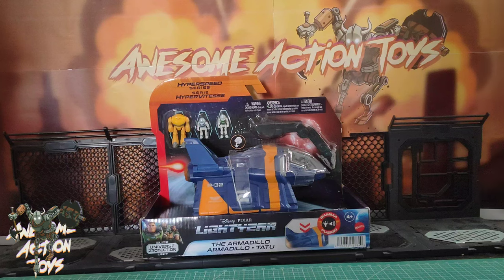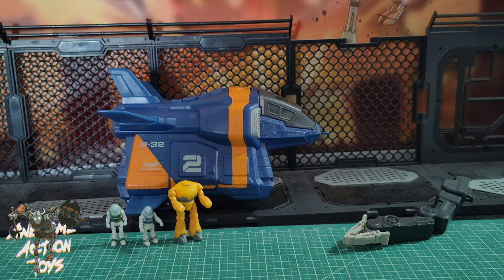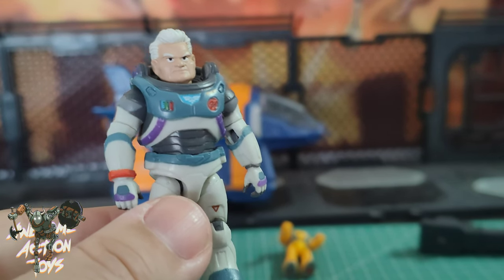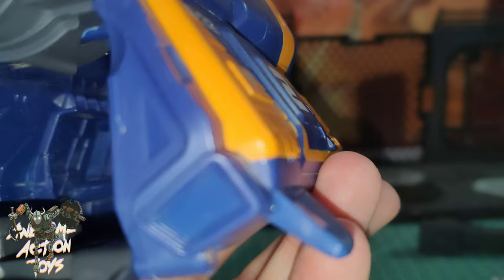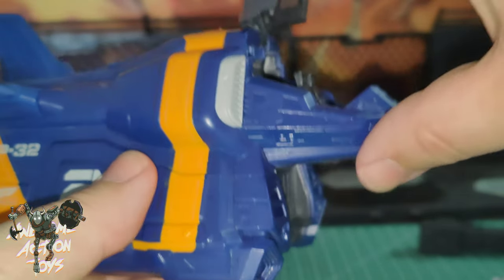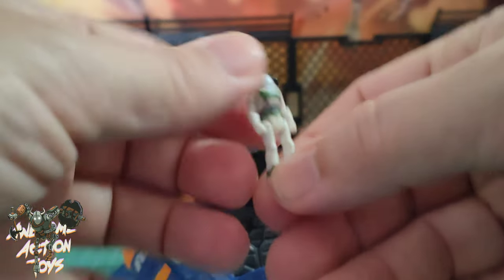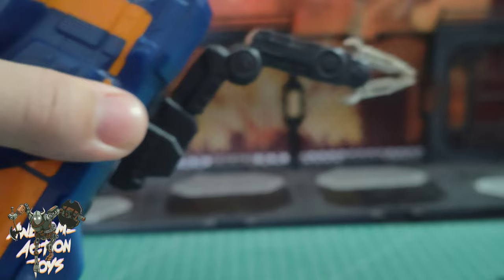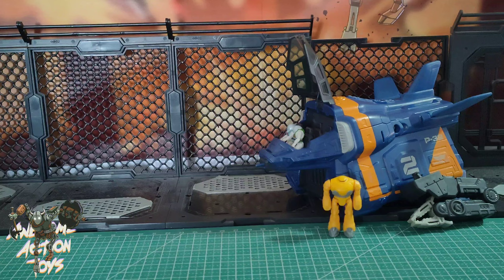lightyear Hyperspeed Armadillo. A fantastic toy.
An absolutely amazing Lightyear release, this lights and sound Armadillo is fantastic!

Timestamps
00:00 intro
00:38 box
01:35 1st look
01:56 accessories
03:02 close look
03:38 features
07:07 minifigs in cockpit